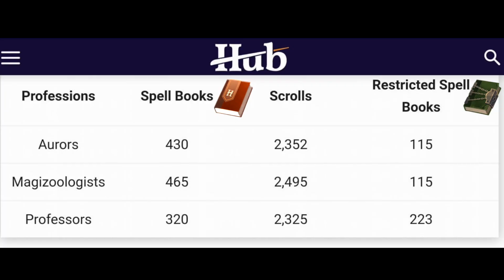How to get red books, green books, and scrolls in Wizards Unite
Hey! I'm Gitta Lovegood. Currently my channel is dedicated to helping witches and wizards learn about the Portkey Games and play along. The PortkeyGames I'm playing currently includes HarryPotter WizardsUnite.

Music
Artist: Silencyde
Song: Atmos

Portkey Games, Harry Potter, and Fantastic Beasts, and Wizards Unite characters, names, and related indicia are trademarks of and copyright by Warner Bros Entertainment.